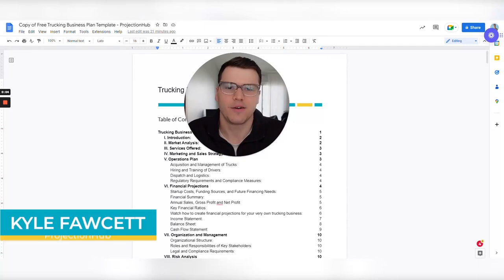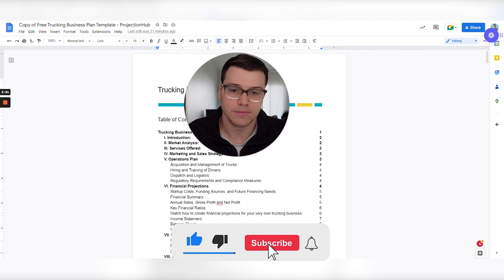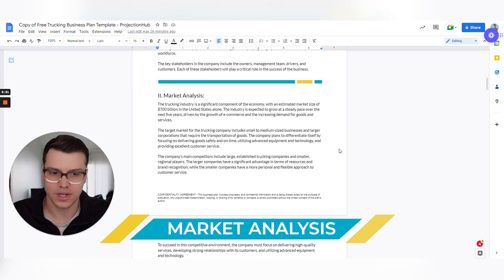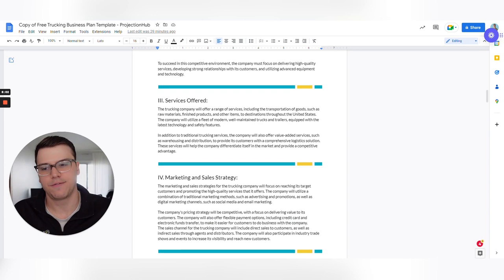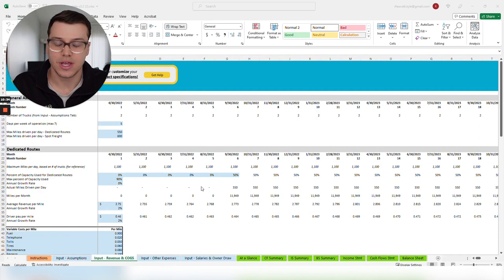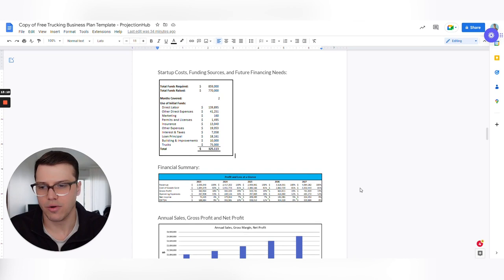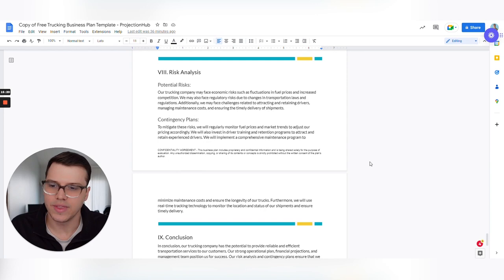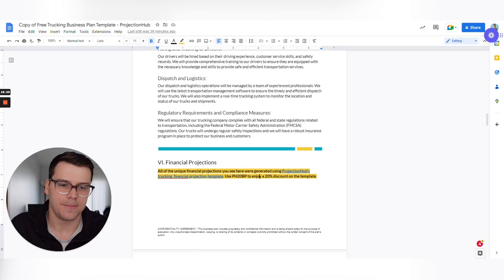5 Must-Have Points for a Trucking Business Plan Approval [Free Template Download]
In this video, we'll provide you with a comprehensive overview of what a successful trucking business plan should include, and we'll highlight the 5 key points that can make or break the plan's ability to get approved for a business loan. We'll be using a free trucking business plan template that's available for download, and we'll walk you through each of the essential components step-by-step. Whether you're starting a new trucking business or looking to improve your existing one, this video is an invaluable resource that will help you create a strong and effective business plan that will impress potential lenders and set you up for long-term success.

00:00 - Introduction
02:25 - Overview of what's included in a Trucking Business Plan
04:32 - Key Point 1: Market analysis
05:42 - Key Point 2: How will you acquire customers
08:23 - Financial Projections Overview
10:43 - Key Point 3: Are your financial projections realistic
13:04 - Key Point 4: Relevant industry experience
13:35 - Key Point 5: Skin in the game